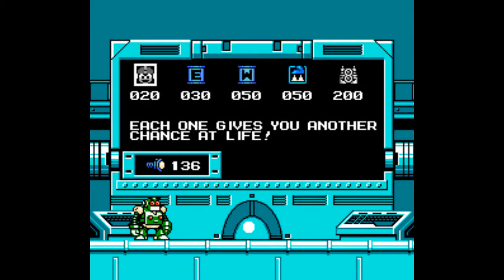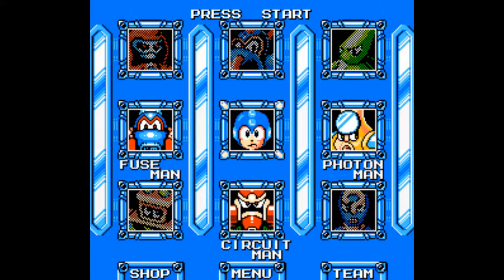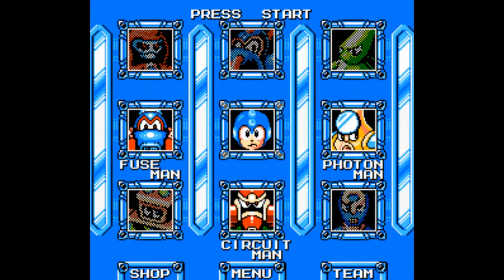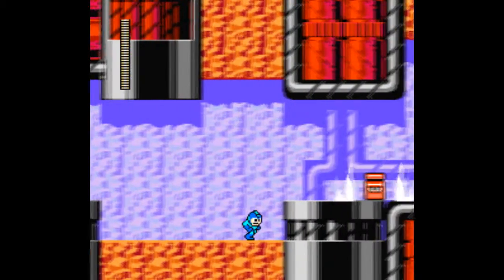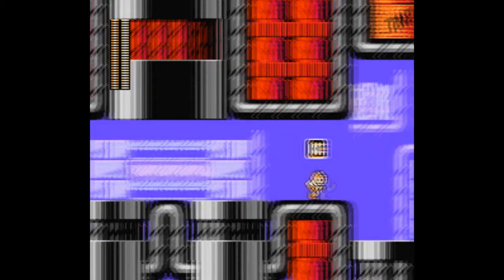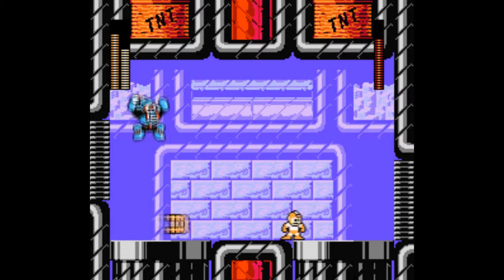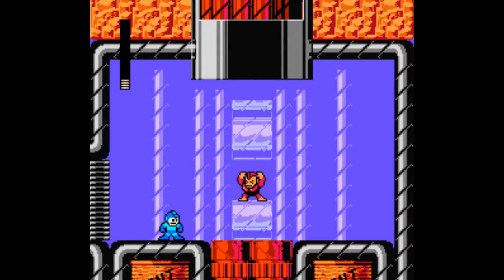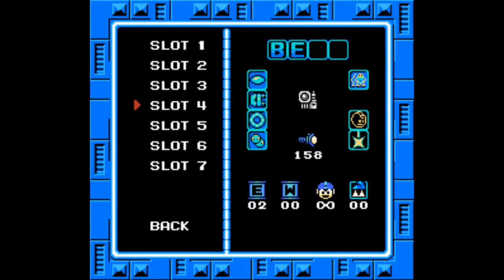[Gomer Plays] Mega Man Rock Force (Part 6: Short Fuse)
If one is inexperienced (or just has a really bad case of horrible luck), then this could even turn Gandhi into a ranting and raving lunatic that would just as soon nuke the entire stage from orbit.

Now, the question is:  Am I talking about the stage or the boss?  You decide!